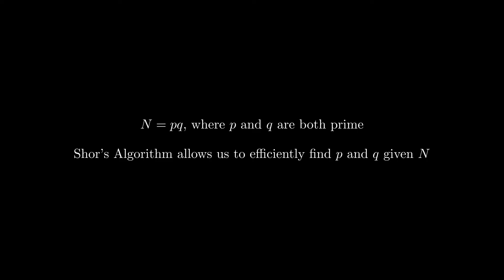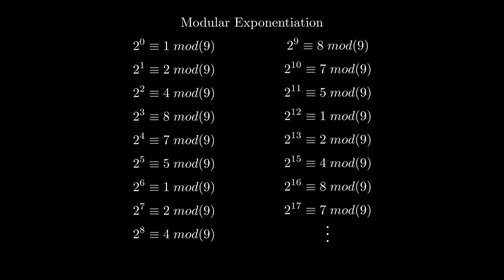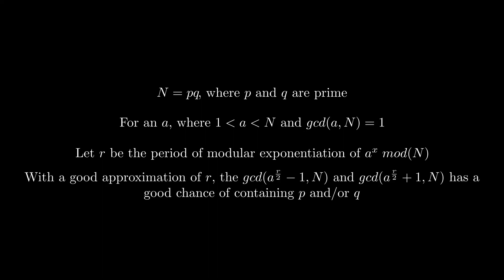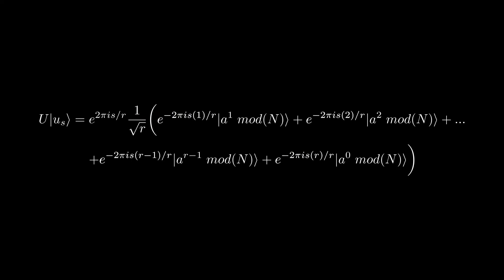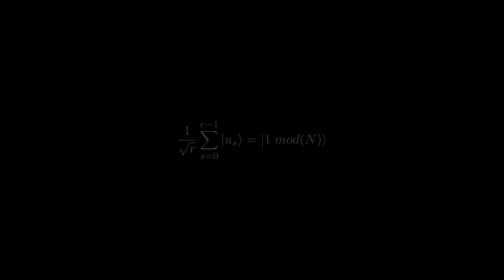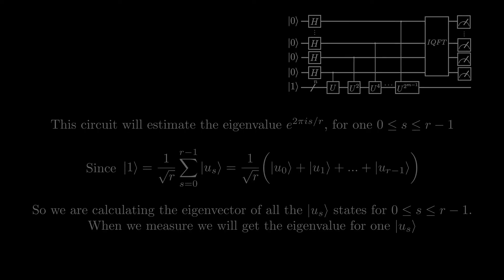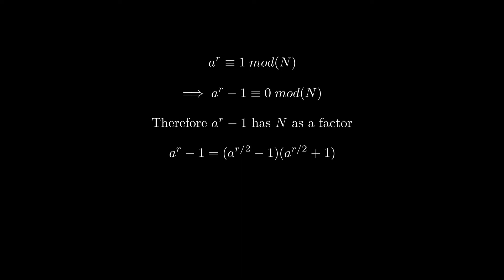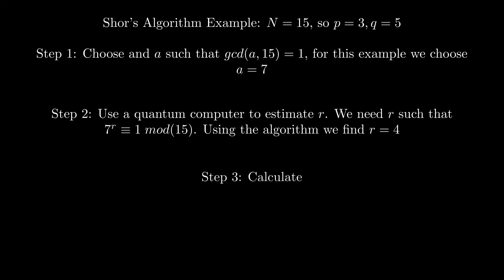Quantum Computing Course: 3.8 Shor's Algorithm